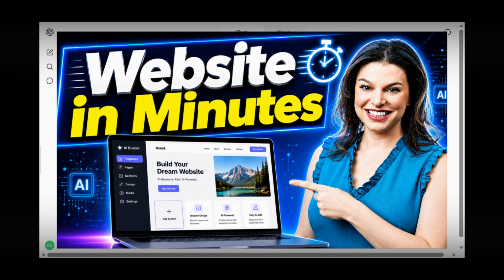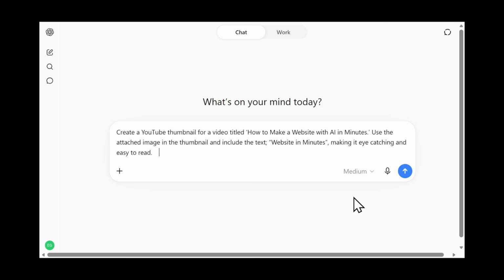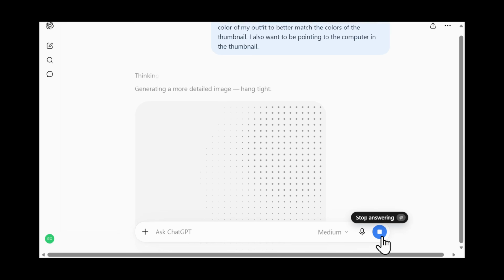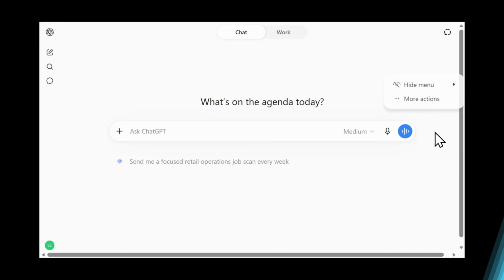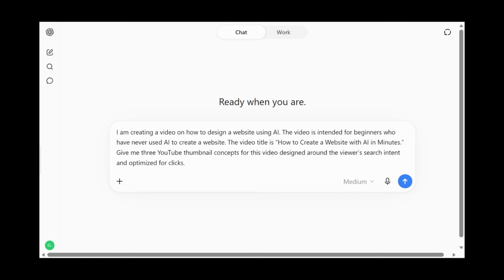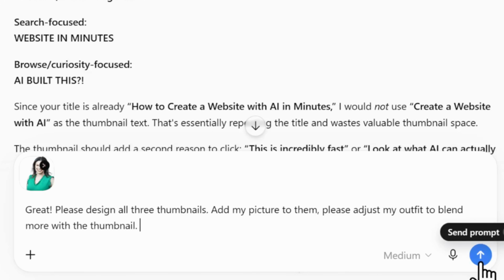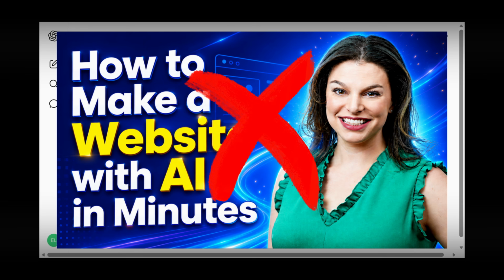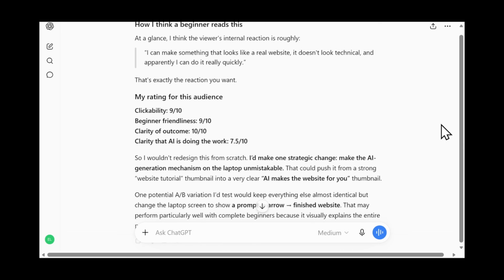How to Make YouTube Thumbnails with ChatGPT (Step-by-Step)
Learn how to make YouTube thumbnails with ChatGPT and create eye-catching thumbnail designs in minutes — no complicated design software required.

In this tutorial, I’ll show you how to create YouTube thumbnails with ChatGPT, refine your designs using simple prompts, edit specific parts of a thumbnail, upload logos and reference images, and brainstorm thumbnail concepts designed around viewer intent.

You’ll learn how to:
   - Create a YouTube thumbnail with ChatGPT
   - Generate thumbnail ideas before designing
   - Change clothing, colors, and design elements
   - Remove unwanted objects from a thumbnail
   - Use logos, screenshots, and reference images
   - Match a thumbnail to a brand’s look and feel
   - Get feedback from ChatGPT on an existing thumbnail

I’ll also share tips for creating better YouTube thumbnails that clearly communicate what your video is about and give viewers a reason to click.

Whether you’re a beginner or just want a faster way to create professional-looking thumbnails, ChatGPT can help you brainstorm, design, edit, and improve your YouTube thumbnails in a single conversation.

00:00 - Introduction
00:11 - Getting Started w/ ChatGPT
00:32 - Create a Thumbnail
01:04 - Edit a Thumbnail
01:48 - References for Thumbnail Creation
02:16 - Brainstorming Thumbnail Concepts
02:57 - Tips and Best Practices
03:31 - Improve your Thumbnail
03:49 - Conclusion